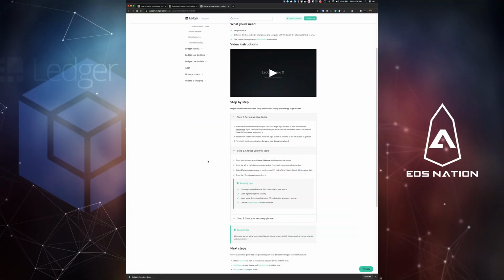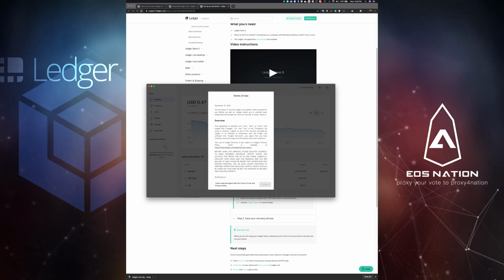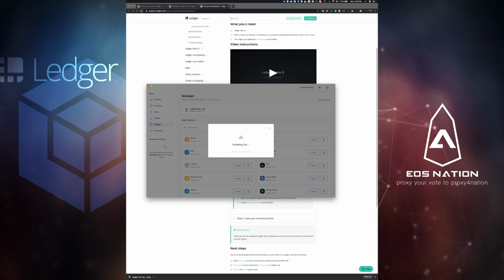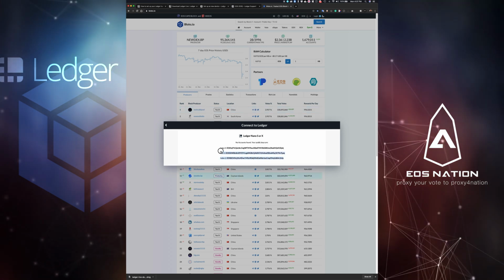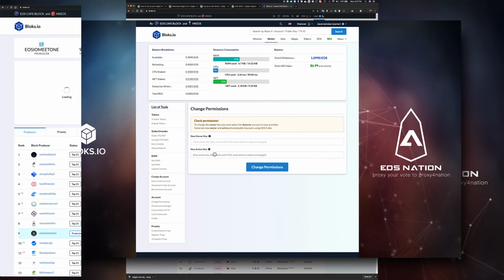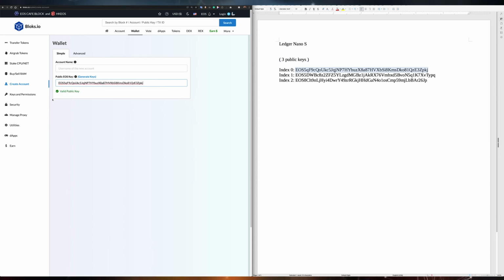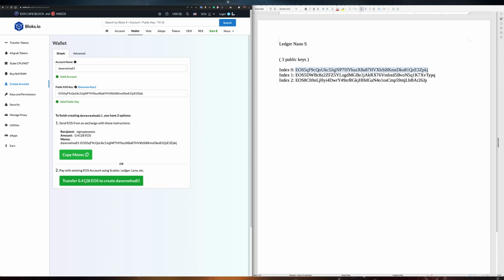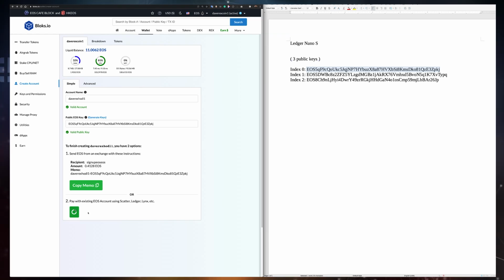Use Bloks.io to access your Ledger Nano!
Use bloks.io to set up and access your EOS Wallet on your Ledger!